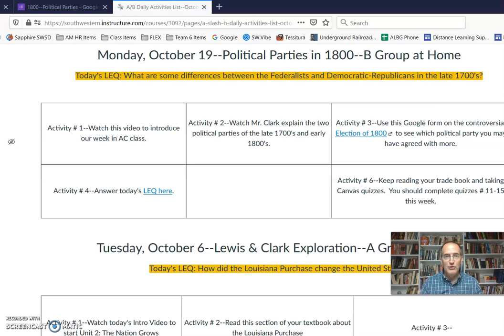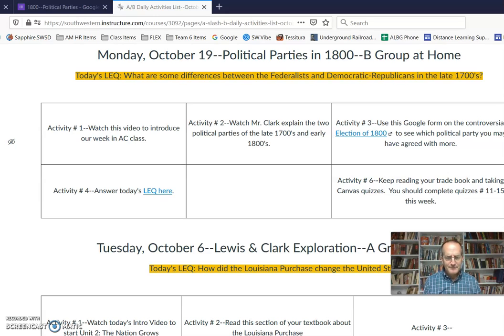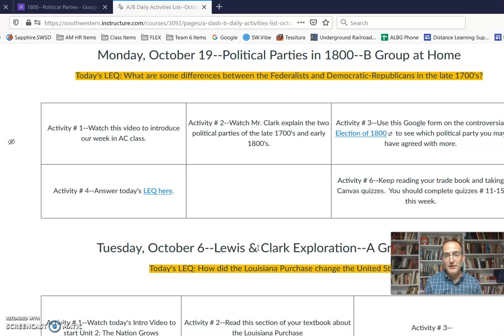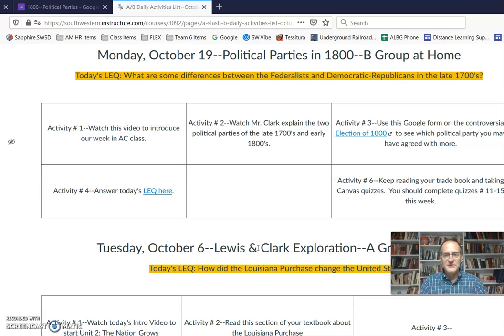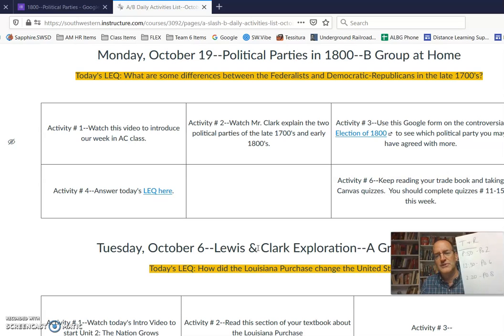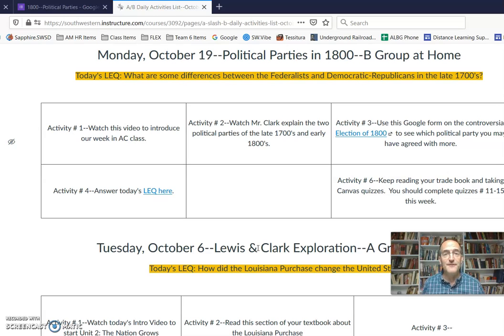Weekly Intro DL Oct 19to23 better